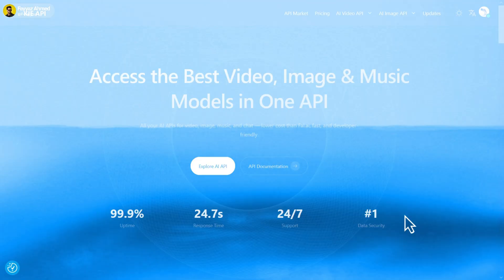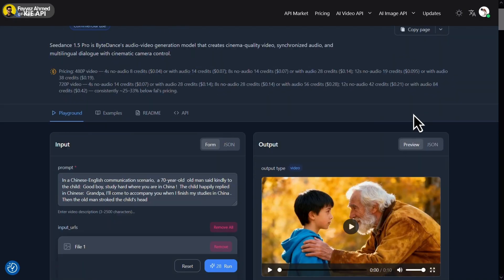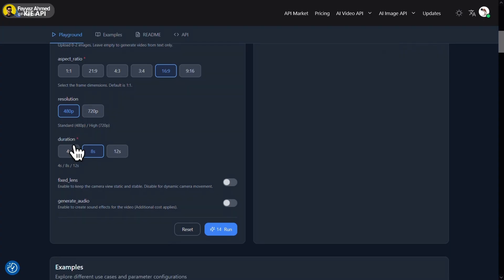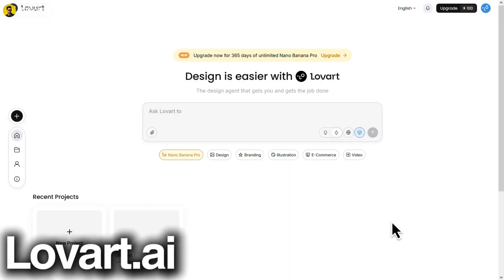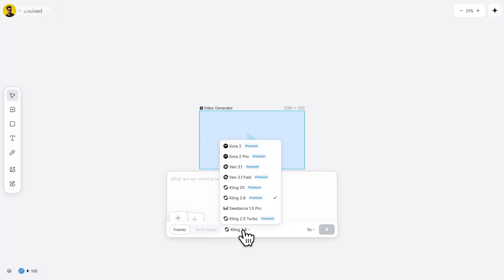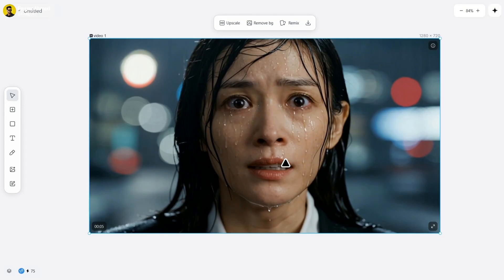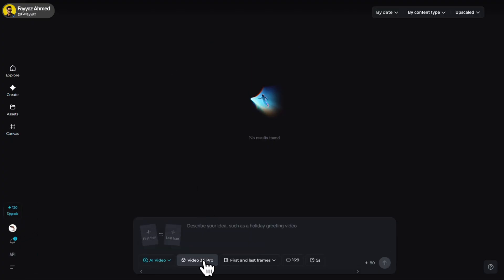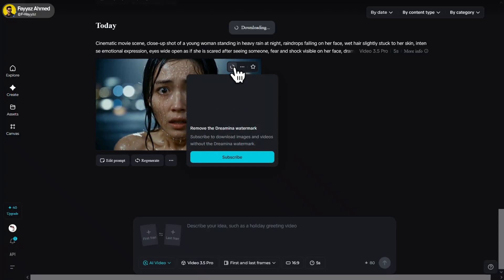How to Use SeeDance 1.5 for Free Using These 3 Websites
How to Use Dance 1.5 for Free Using These 4 Websites.

In this video, I’ll show you three websites that give daily free credits, so you can use Seedance Pro for free. I’ll quickly show you how each website works.